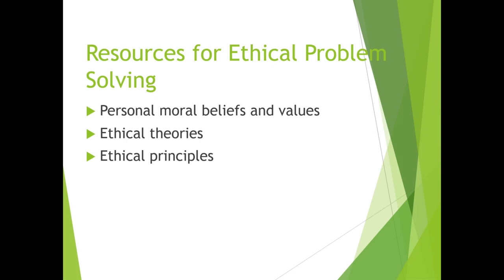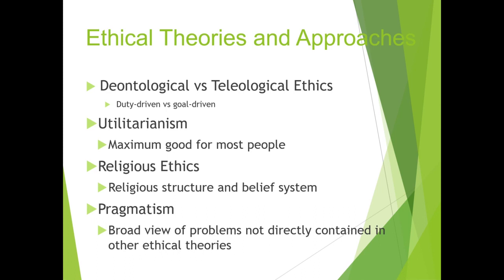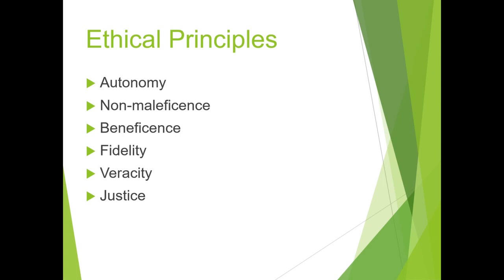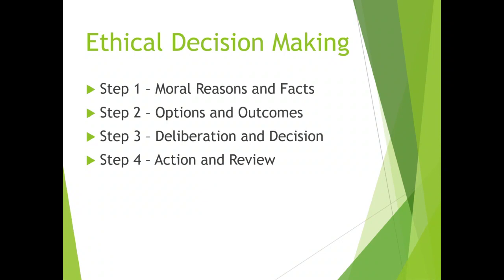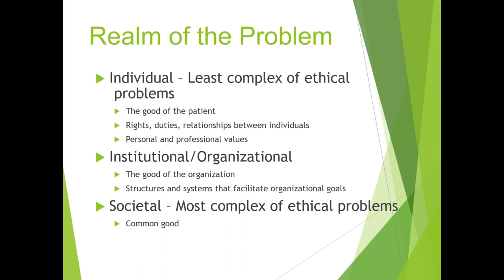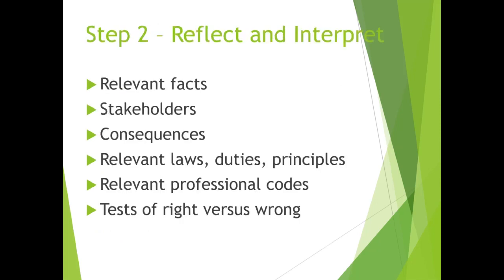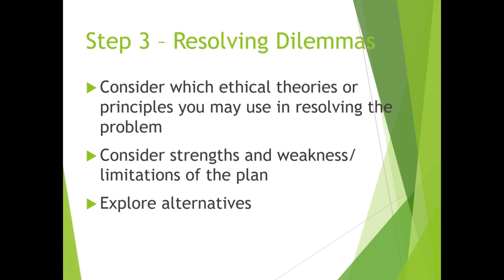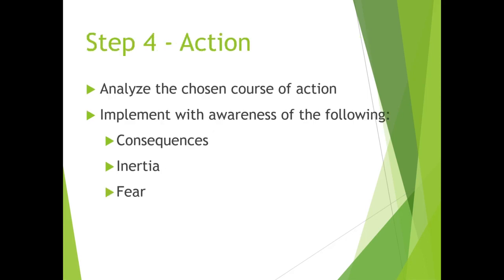Finding Resolutions for Ethical Problems